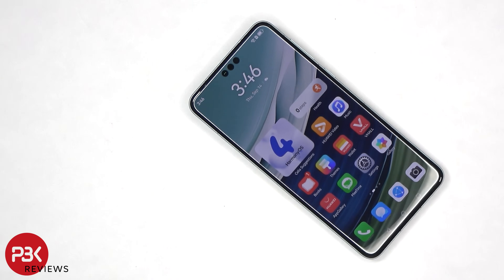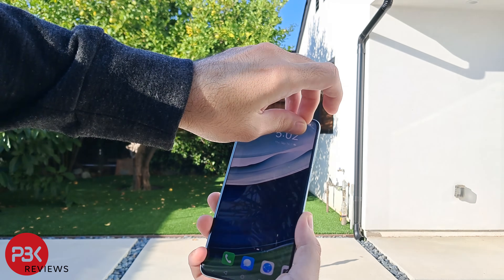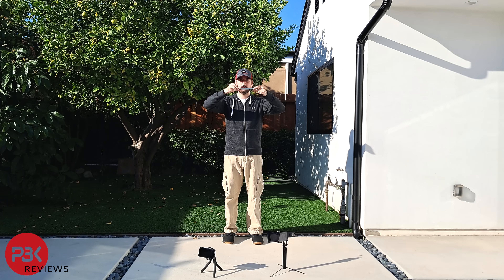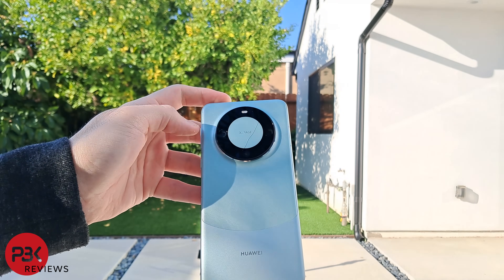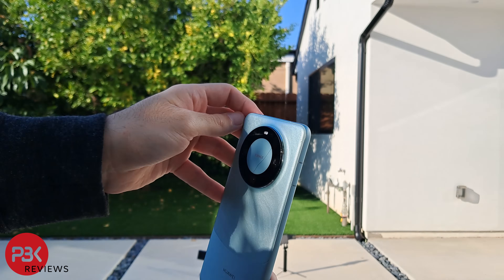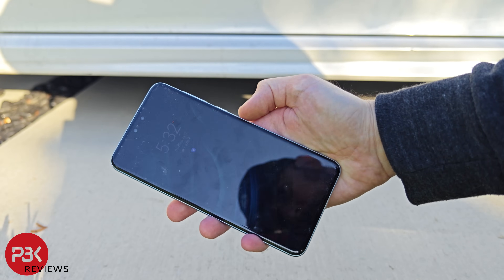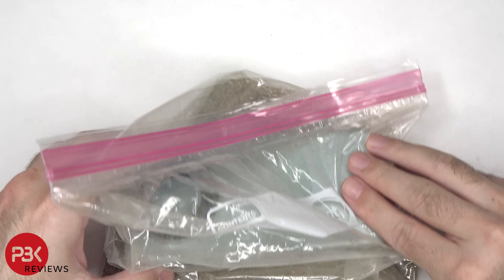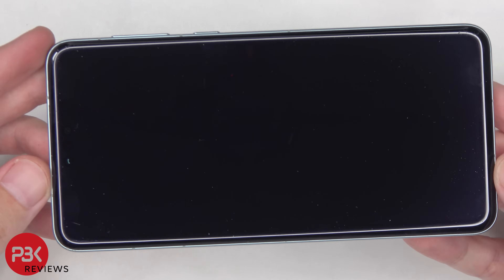Mate 60 Pro Durability And Drop Test. Forget About Gorilla Glass!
Mate 60 Pro Durability And Drop Test. Forget About Gorilla Glass! Kunlun Glass 2nd Generation.

300LSE Adhesive